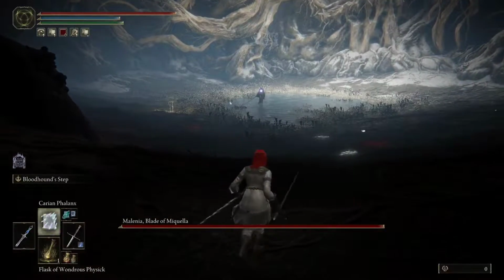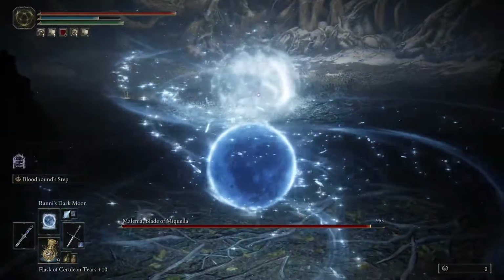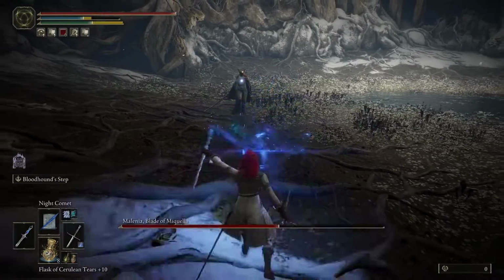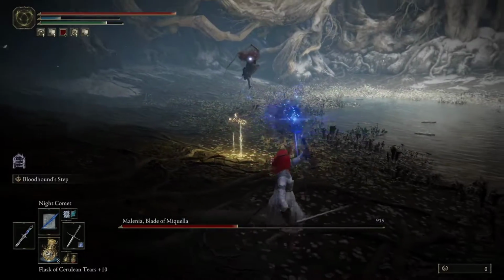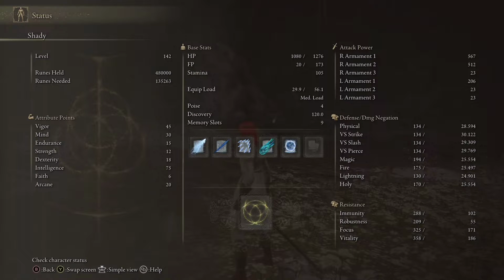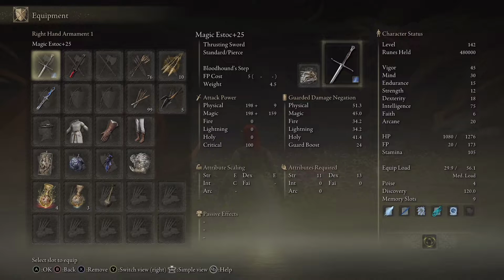My first no summon Malenia win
I usually summon Tiche or the Mimic tear but I decided to try to beat her solo this time